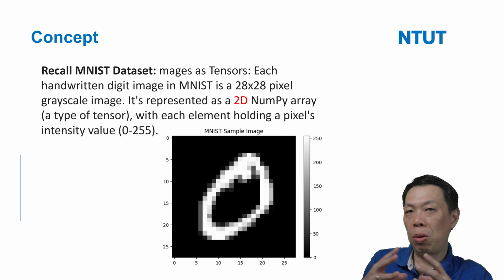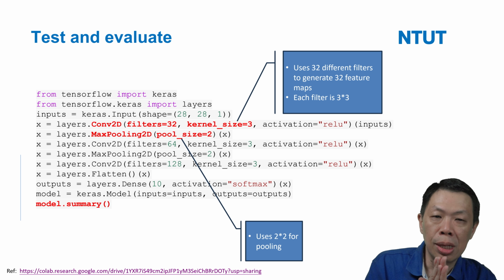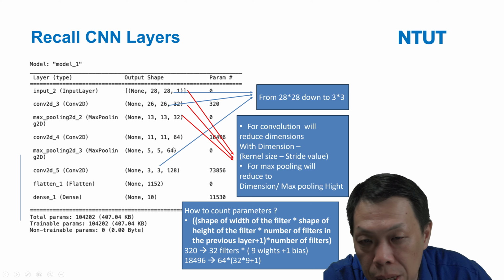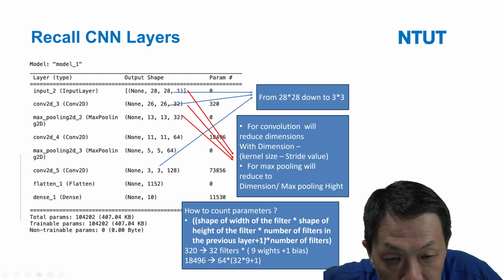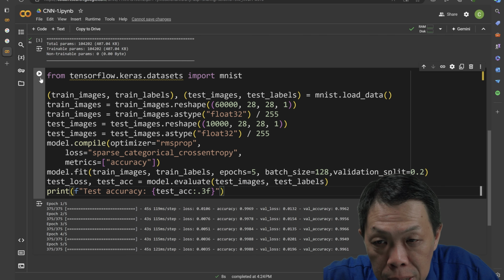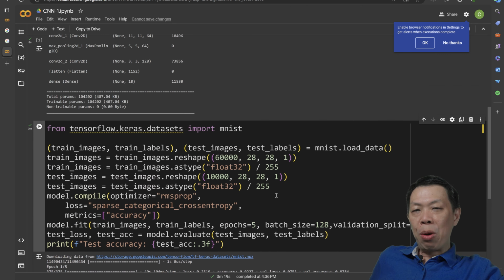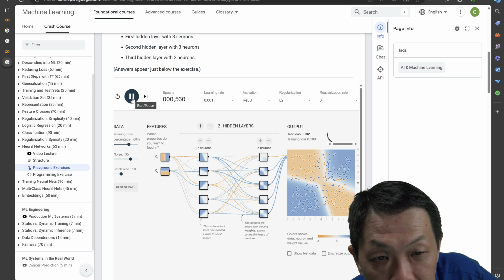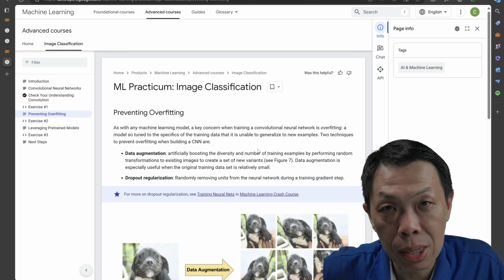【NTUT ON AIR】DeepLearning & Edge Computing | 7